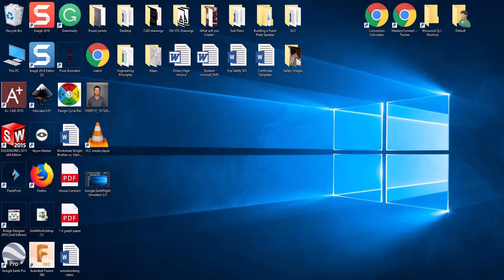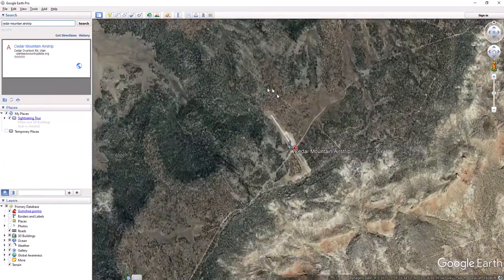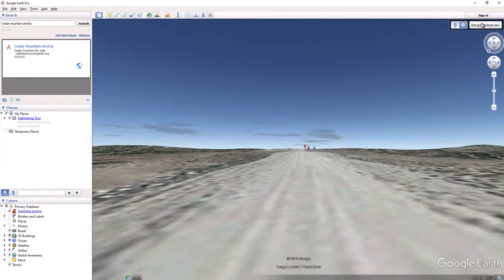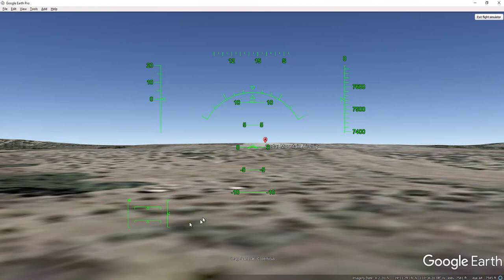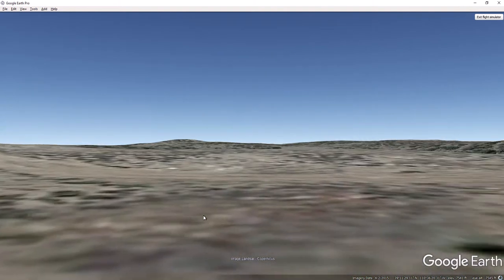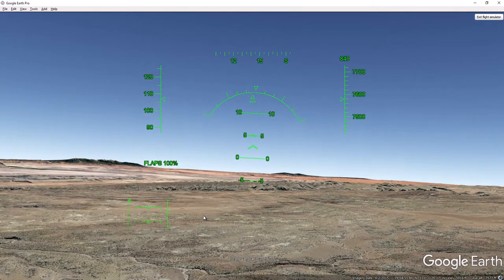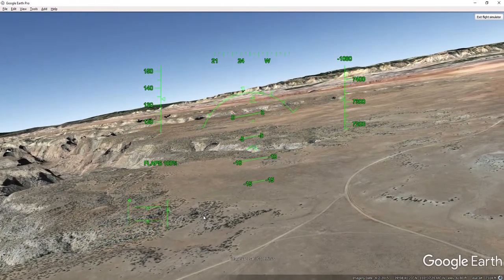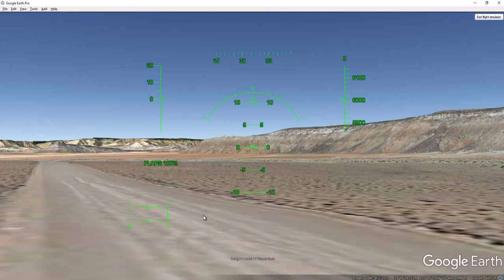Google Earth Flight Simulator Tutorial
Learn how to use Google Earth's flight simulator like a pro.